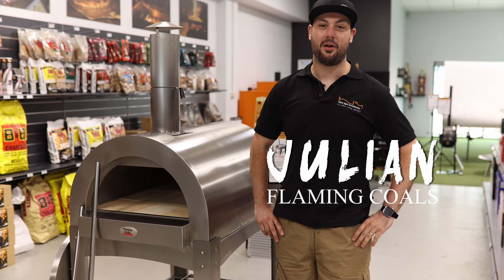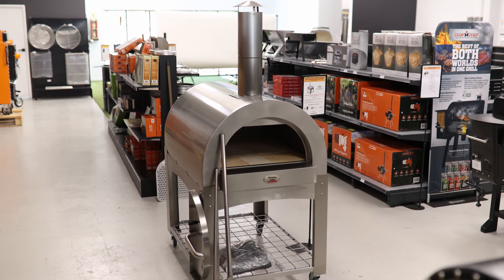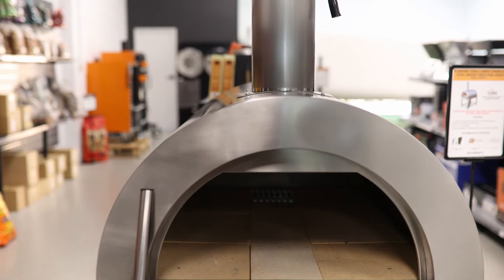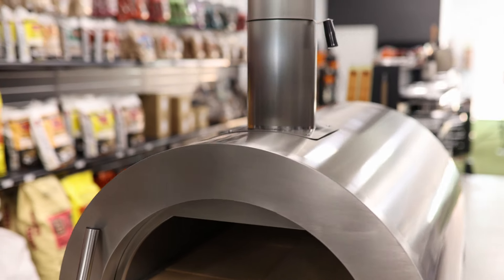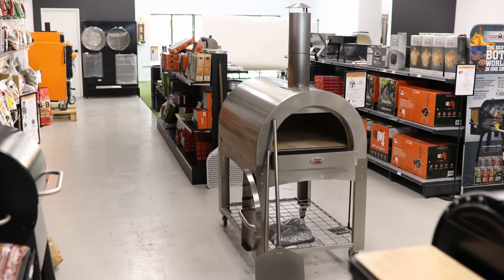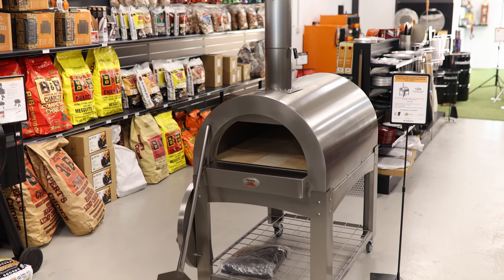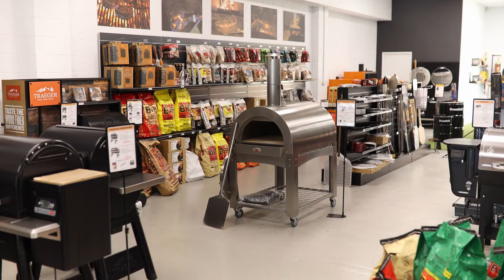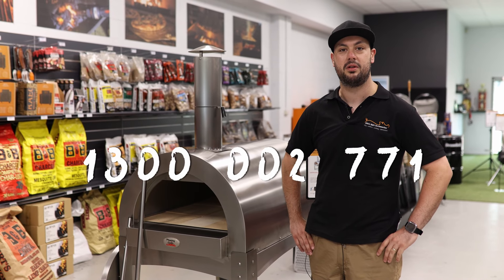Flaming Coals Pizza Oven